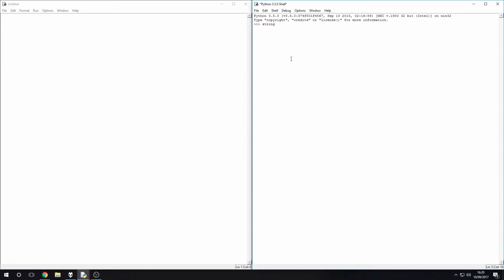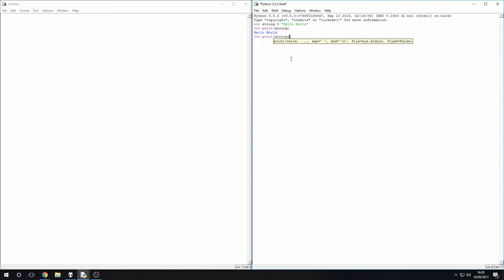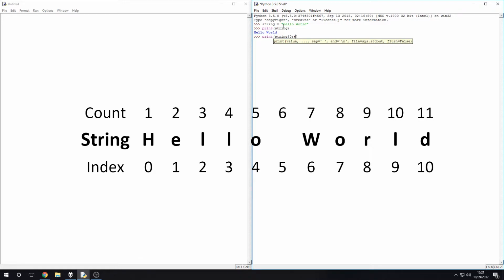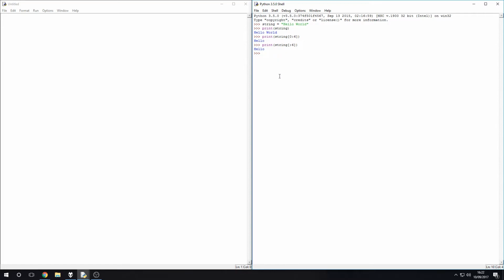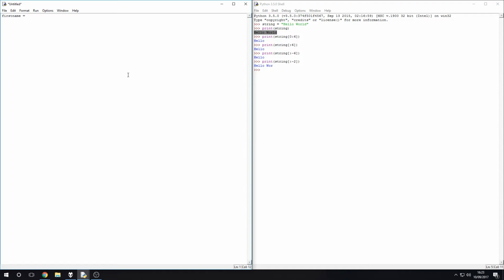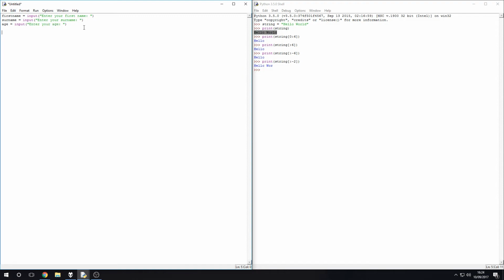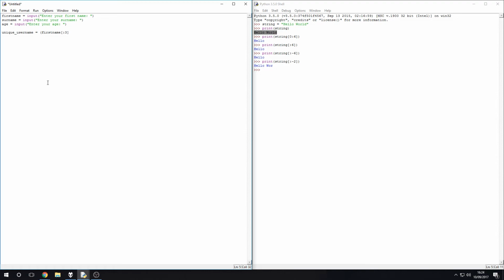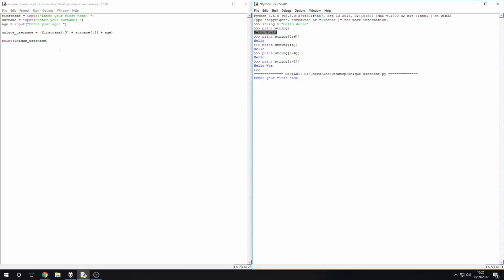Python Programming - String Slicing (Creating a Unique Username)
Welcome to Part 09 of the Python Programming tutorial series here on Tutorial Spot.

In Part 09 I will be demonstrating how we can slice strings to remove parts we do or don't want. We can use this to dynamically create a unique username.

Python 3.5.0 was used to make this tutorial.